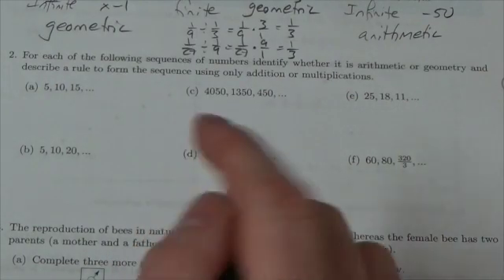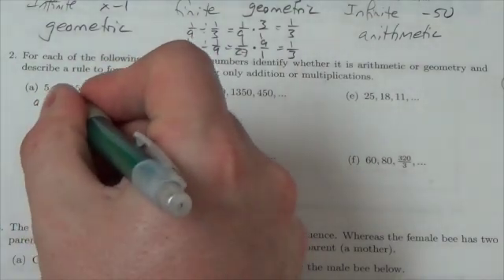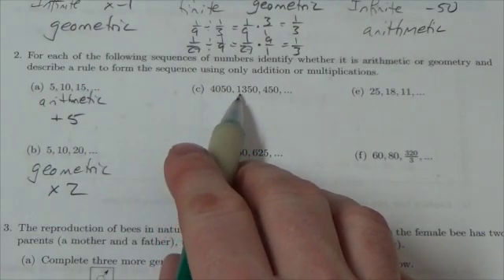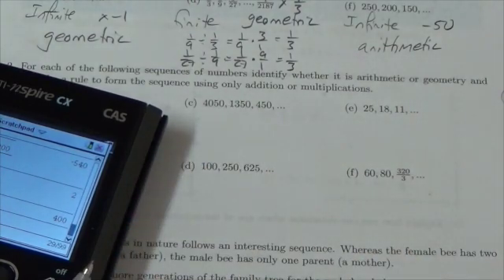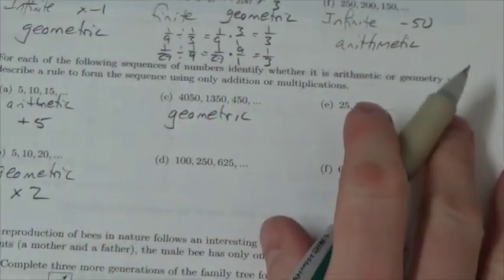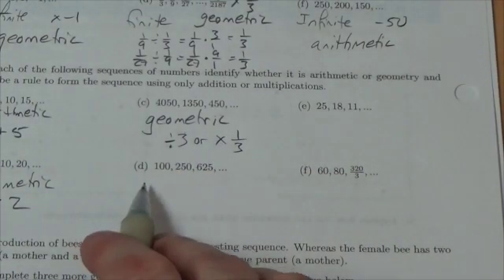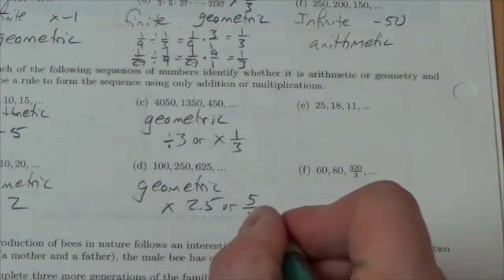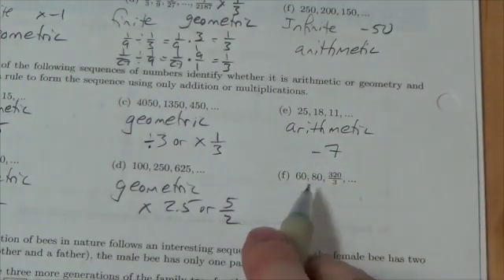Math 20-1 Sequences #2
This is about differentiating between arithmetic and geometric sequences.